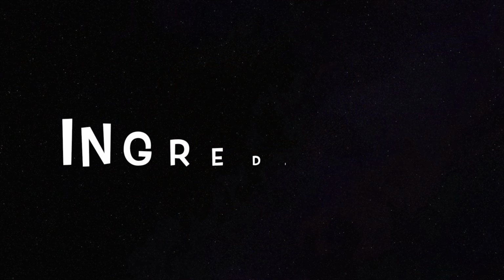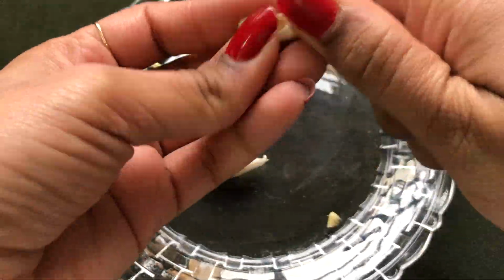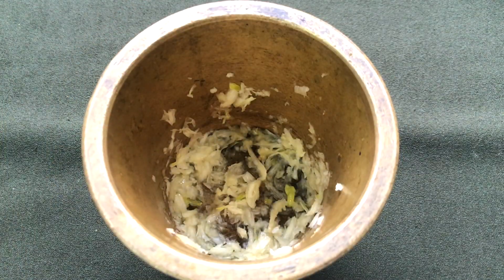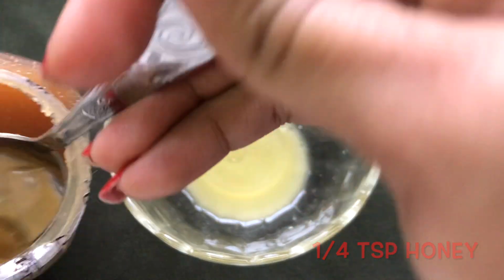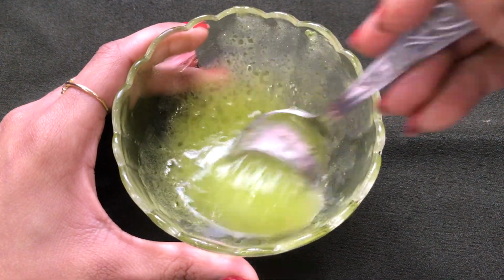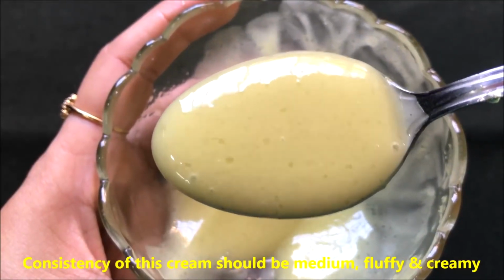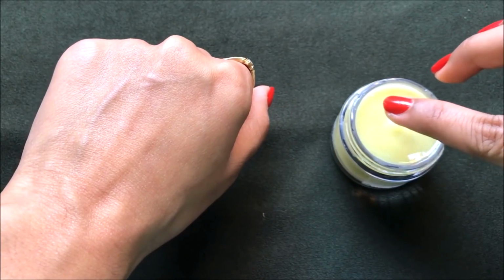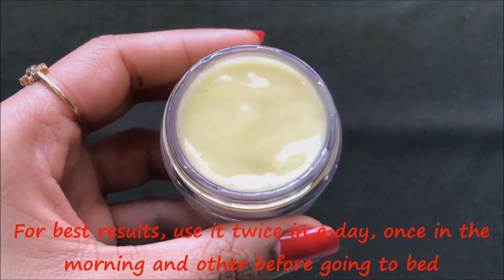DIY GARLIC CREAM लहसुन क्रीम झाईयों के लिए Remove Dark Spots & Pigmentation | Skin Lightening Cream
Hey everyone today in this video I am sharing with you all a very simple and highly effective home remedy to get clear and spotless skin using garlic. Garlic cream to remove dark spots pigmentation and scars easily at home. skin Lightening Cream Dark Spots Removal Cream.

COPYRIGHT: Everything you see on this video was created by me (Tanya Chaudhary) unless otherwise stated.

xoxo.
KBYE.